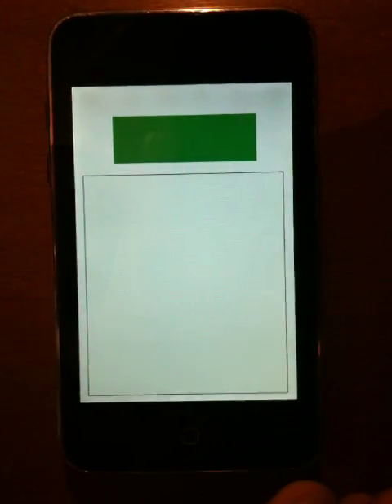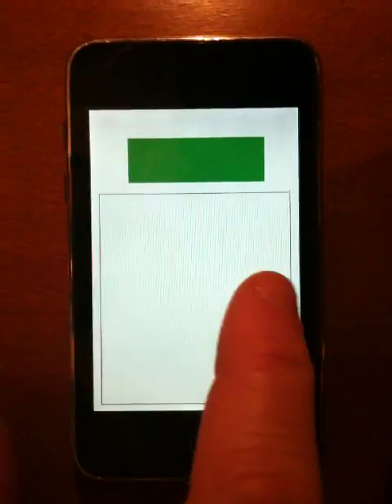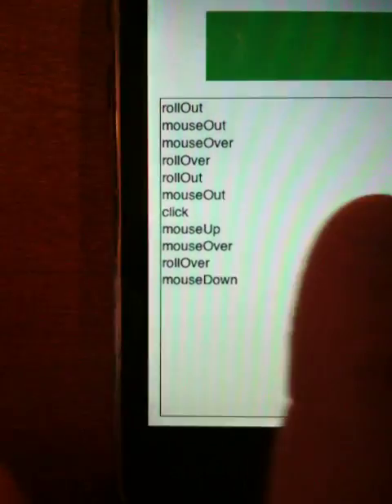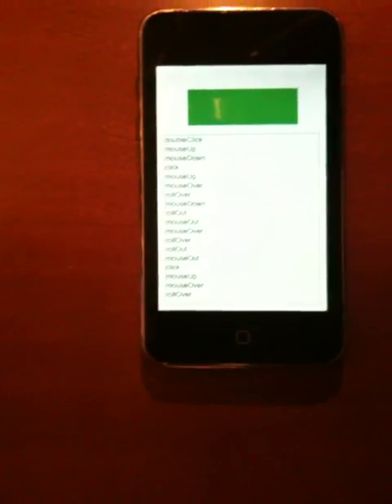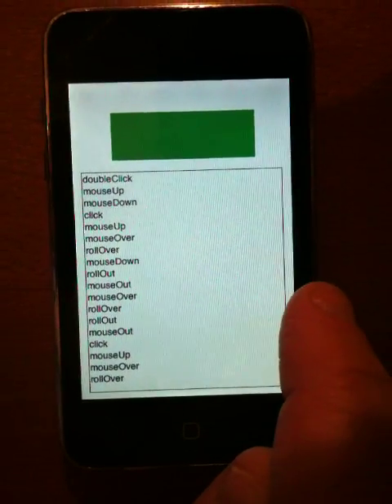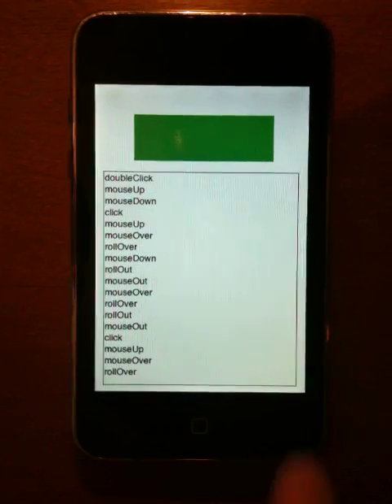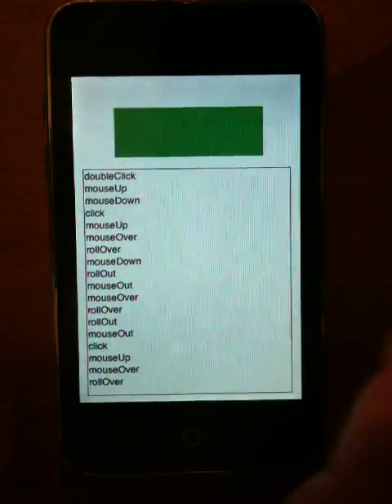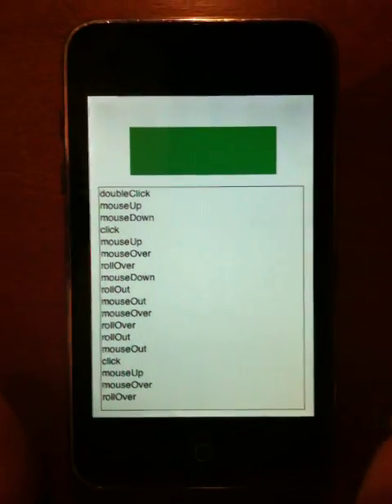Flash Player Mouse Events on Touch Screen Devices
Simple video that shows which mouse events you can access when running Flash based content on devices with touch screen inputs.

Basically, you can get all mouse events (including hover events) except for middle mouse button, right mouse button and scroll wheel events.

This example is on an Apple iPod touch, created with the iPhone packager for Flash CS5.